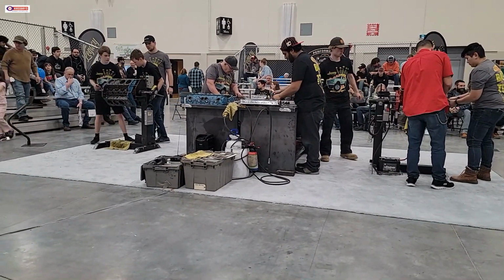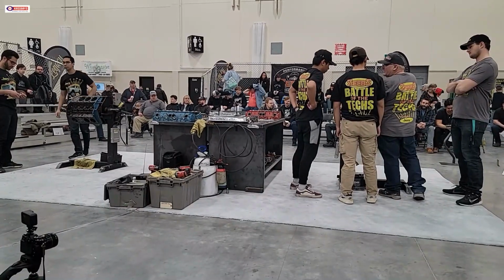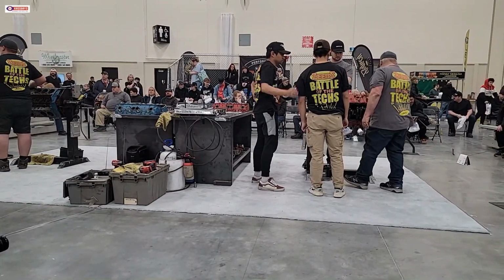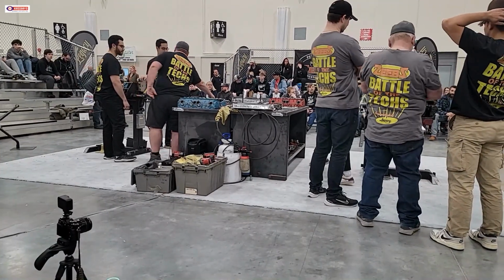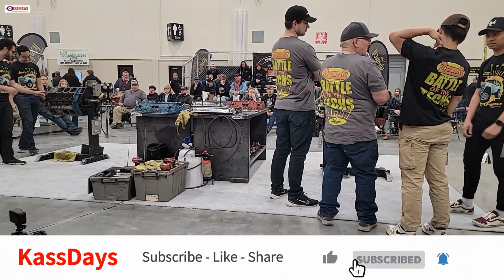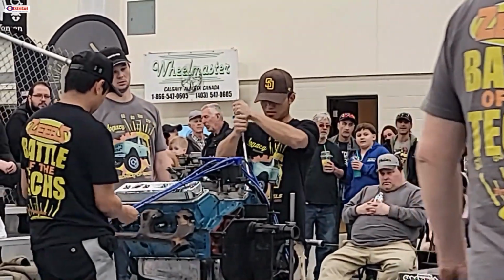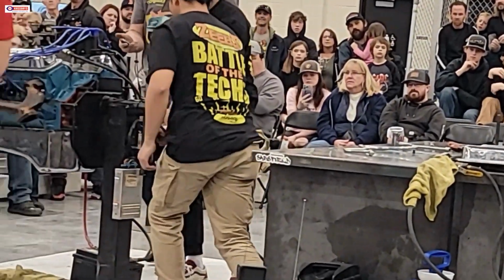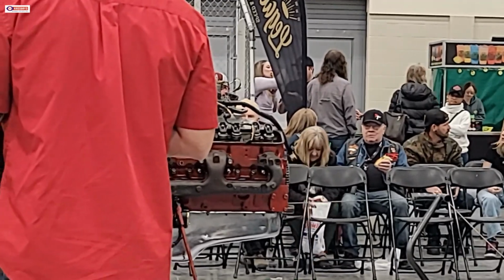9 Minutes to Roar | The Insane Engine Rebuild Race! (Calgary Auto Show)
9 MINUTES TO START A V8! 🛠️🏁 THE CRAZIEST RACE IN CALGARY.

Could you build an entire engine from scratch in under 10 minutes? Today at the Calgary Auto Show, we’re courtside for the "Battle of the Tech." It’s a high-pressure race where teams of engineers and students go head-to-head to assemble a V8—but there’s a catch. Speed doesn’t matter if it doesn't ROAR to life at the end! Watch the intensity reach a breaking point as tools fly and the clock ticks down. Stick around for the 08:00 mark to see the tension during the first start attempts!

Experience the high-octane Battle of the Tech in Calgary, Alberta! 🏁 In this video, we go courtside at the Calgary Auto Show to watch teams of two—including engineers and young students—race to fully assemble a V8 engine from parts.

The pressure is on: it’s not just about who is the fastest, but whose engine actually roars to life at the end! Watch the intensity build as tools fly, strategies are tested, and the crowd waits for that final satisfying ignition.

📍 Locations Featured Timestamps:
🎯 00:00 Intro to Engine Rebuilding Competition at Calgary Auto Show
🎯 00:30 Teams & Rules Overview (Fastest Working Engine Wins)
🎯 01:00 Starting the Build: Parts Layout & Tools Ready
🎯 02:30 Early Assembly & Team Strategies
🎯 04:00 Mid-Competition Intensity & Challenges
🎯 06:00 Final Assembly Push & Crowd Energy
🎯 08:00 Engine Start Attempts & Tension
🎯 09:00 Winner Reveal & Running Engine Roar
🎯 10:00 Wrap-Up & Competition Thoughts

🔥 What’s in this video: Engine rebuilding race at Calgary auto show! Teams compete to assemble & start an engine fastest—high-pressure action, tools flying & roaring winner! 🛠️🏁
Don’t miss out on this adventure!
✅ Welcome to KassDays!
I'm a Calgary, Alberta vlogger showing you the best of Canada and beyond. From car and motorcycle shows to hiking, camping, and exploring ghost towns, I aim to provide valuable info on the "where, what, and how" of every adventure. I hope you enjoy the variety!
I would be thrilled if you chose to join me on this journey.